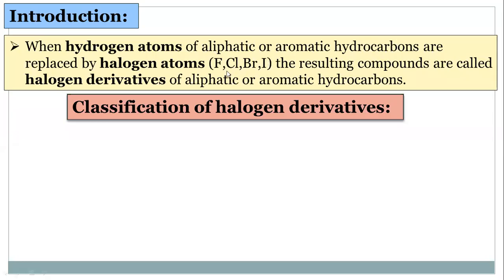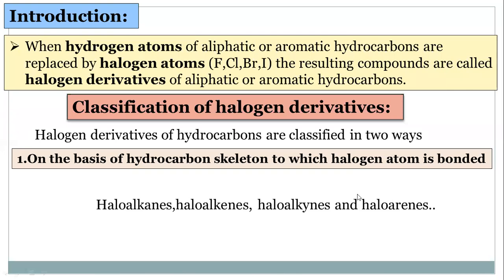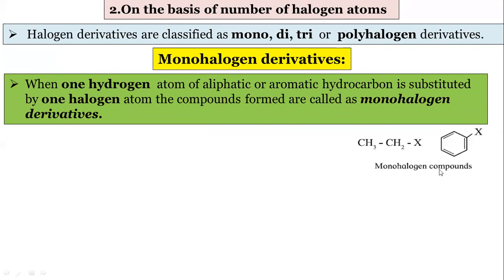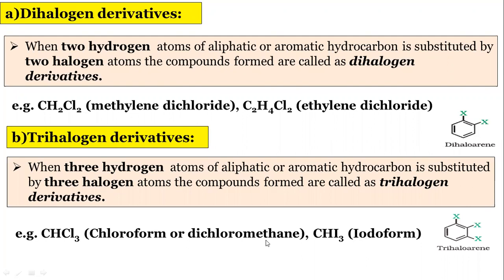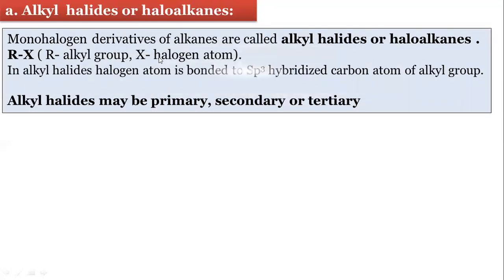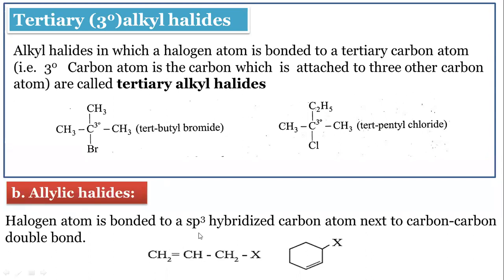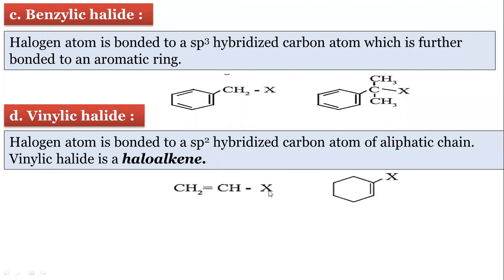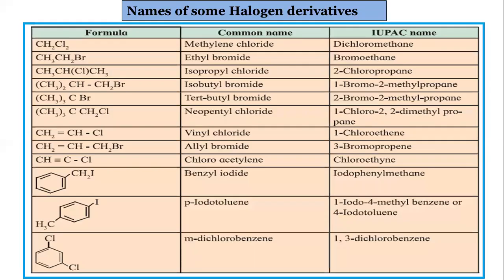Halogen Derivatives Introduction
Introduction of Halogen derivatives is explained in detail